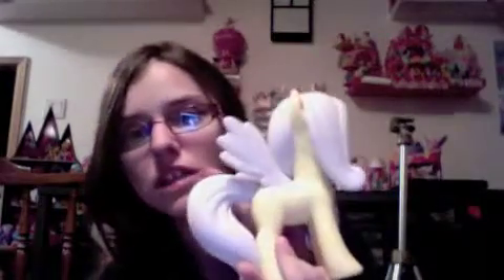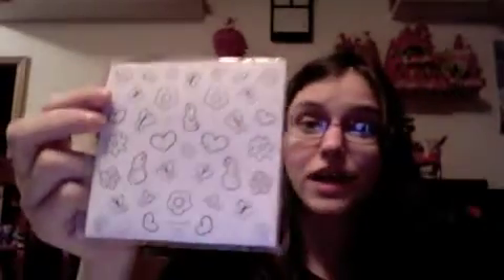girly girly product reviews design a pony fluttershy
in this ep i review the fluttershy design a pony figure ^-^